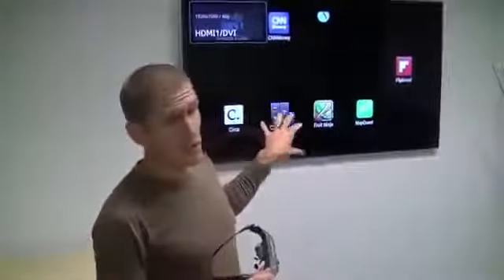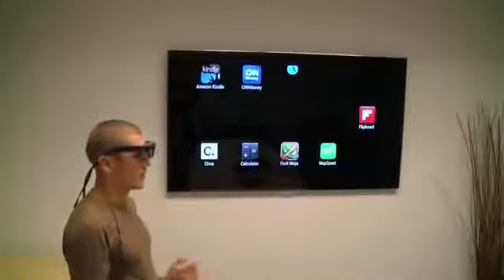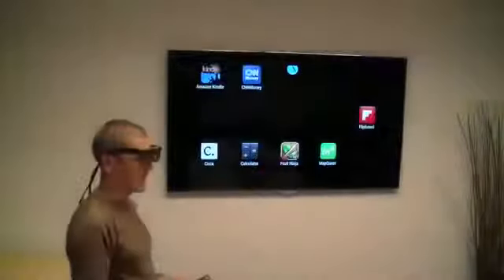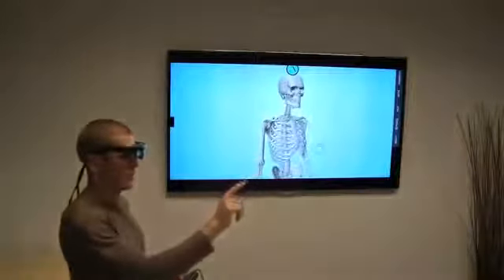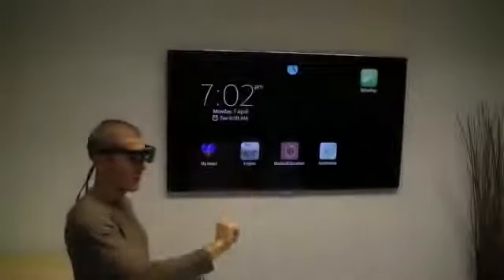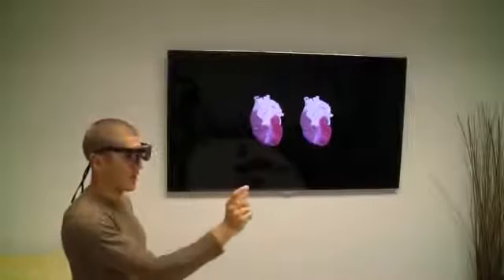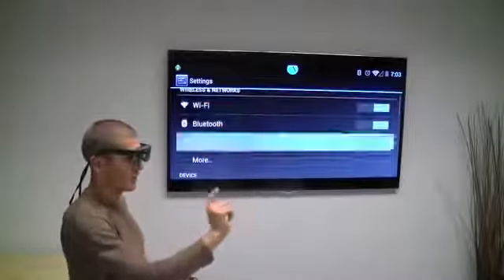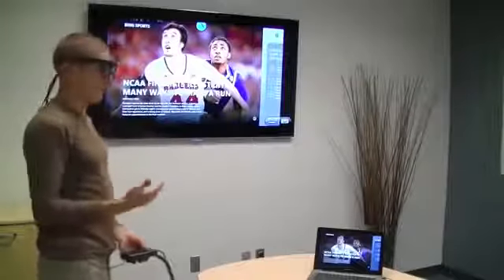Space Lumina, Estas preparado!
Hola,
Bienvenido somos movimiento KAIZEN MLM, somos un equipo con una filosofía de trabajo única, donde nuestra pretensión es ayudar a las personas en su crecimiento personal y profesional dentro de la nueva era de los negocios del siglo XXI (Network Marketing, MLM, Redes de mercado, etc.), nuestro programa de educación y la empresa para la que trabajamos reúne todas las expectativas que buscas, tenemos una garantía de resultados y con nosotros vas a verlo real, únete a lo que hemos llamado “El Cambio”.

“Kaizen MLM creando riqueza en base a personas.